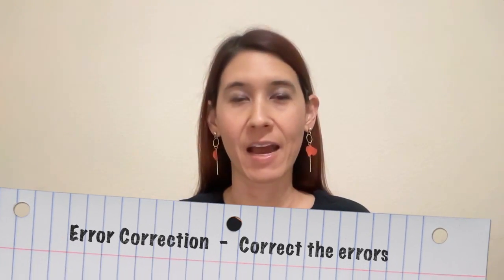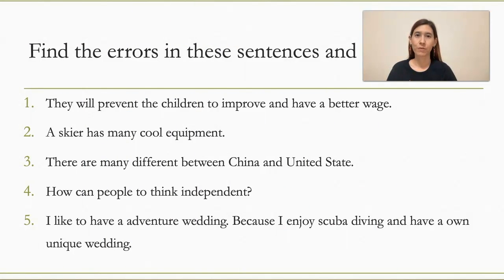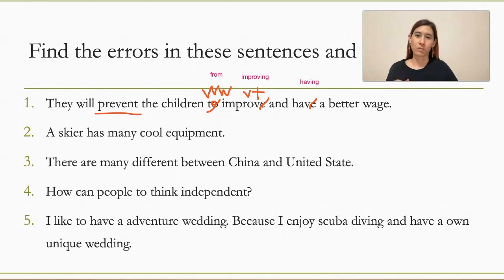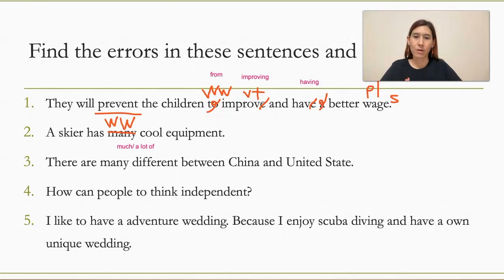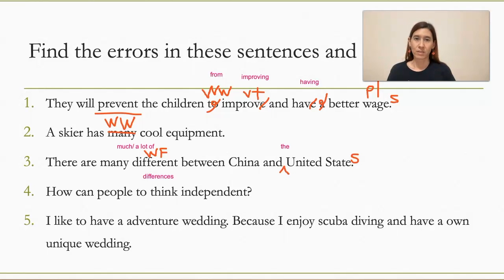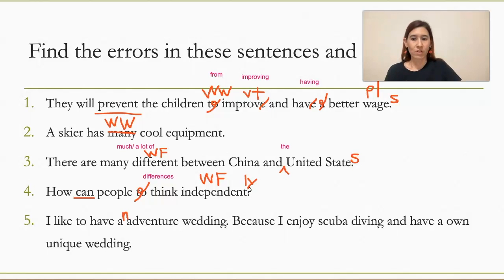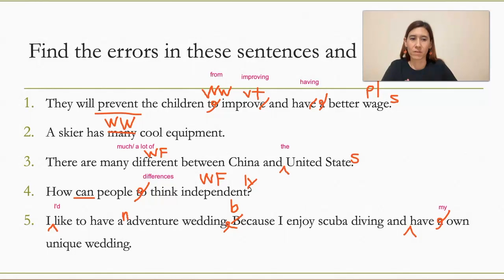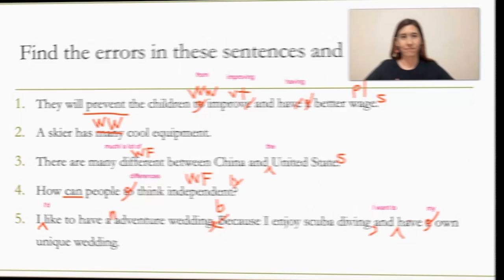Error Correction 1 - Correcting Sentences to Improve Your Writing and Grammar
Is it hard for you to find your writing errors? Do you feel like you make a lot of mistakes when you write? Then watch this video to gain more practice in error correction. This interactive activity involves you finding the errors (mistakes) in five sentences and then correcting them. I correct the sentences with you and explain the mistakes and how to fix them. The five sentences in the video are actual sentences written by my students.

If you want me to correct some of your sentences, write them as a comment on the YouTube video, and I'll include them in a future video 😉